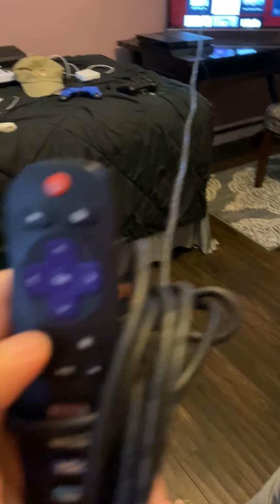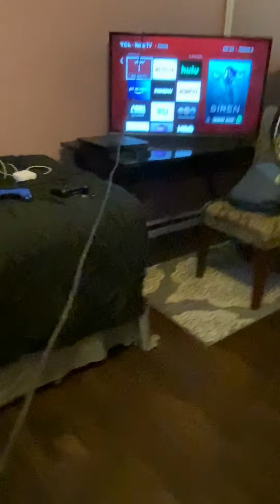How A Neuron Fires (using a TV)